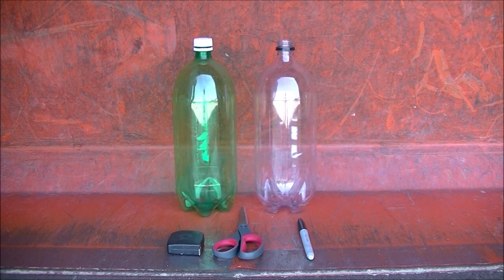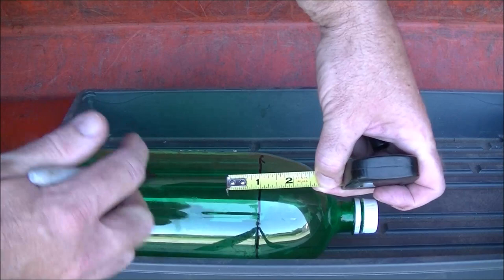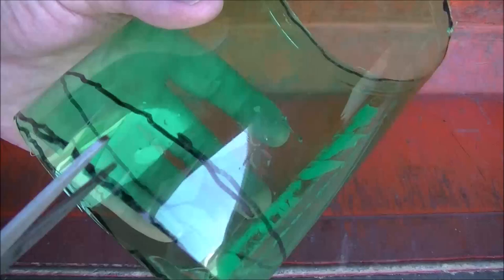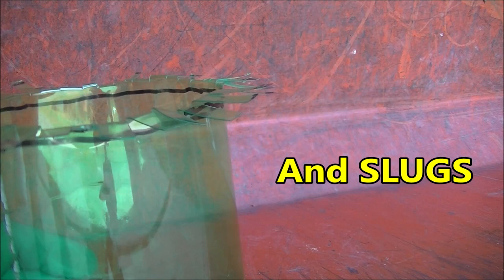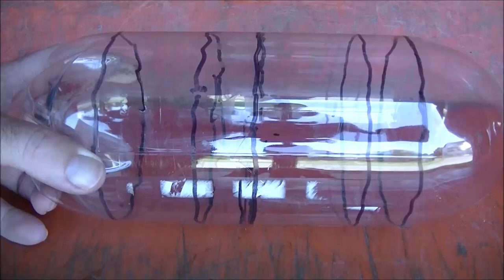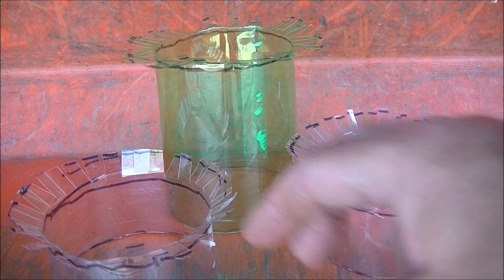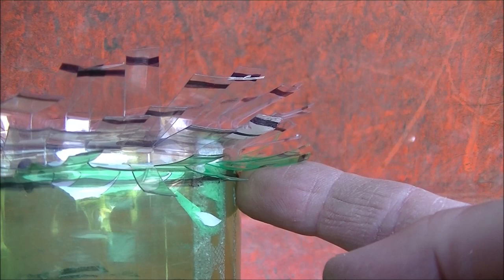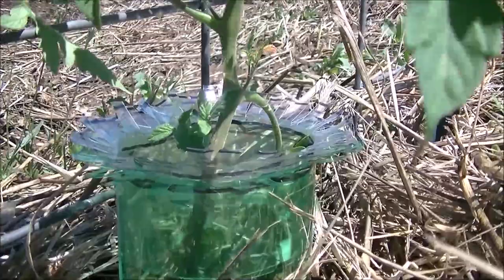FREE | EASY | Tomato HACK Stops Slugs, Snails & Cut Worm ATTACKS with Plastic Bottle.